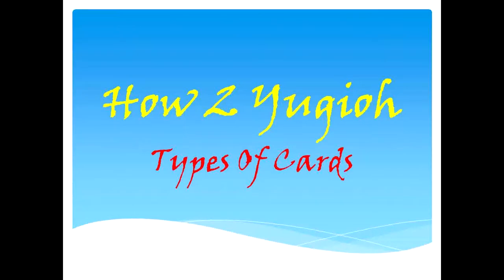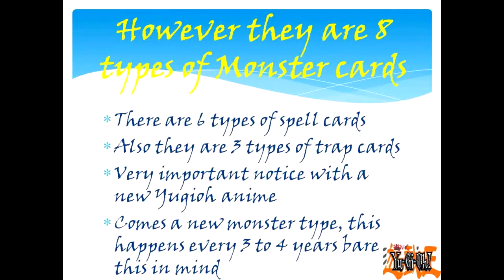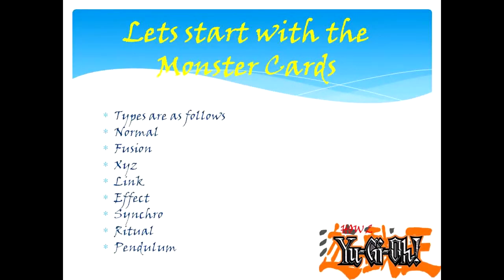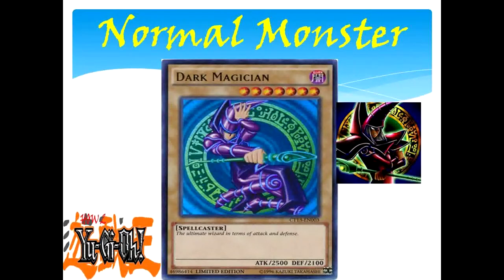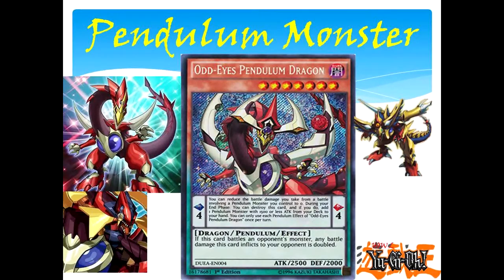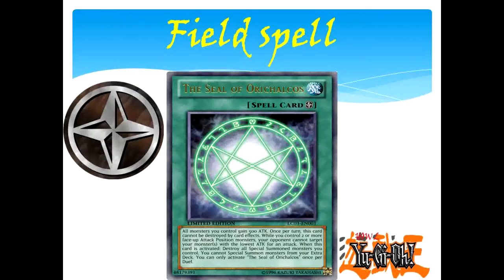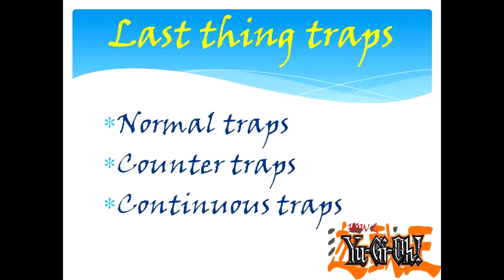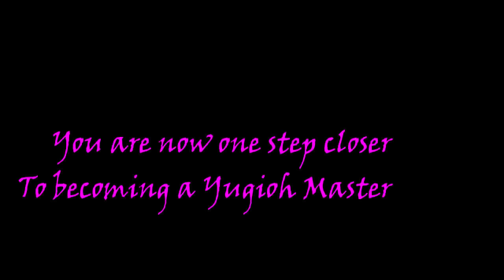How 2 Yugioh Types of Cards